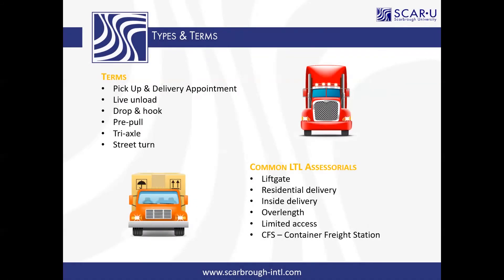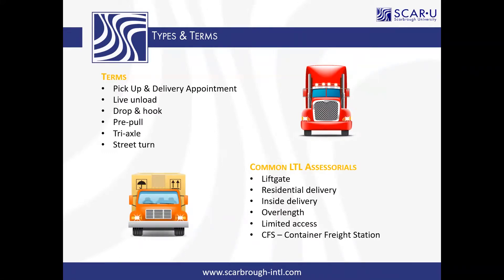Live Unload vs Drop and Hook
Learn from domestic trucking experts to learn about types of drivers and equipment, Trucking terms, Common LTL assessorial, How to classify, Shipping Requirements, Regulations & HOS Rules, Trucking Challenges, and gain a driver’s perspective.